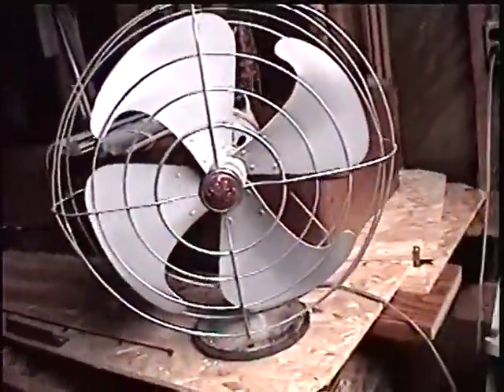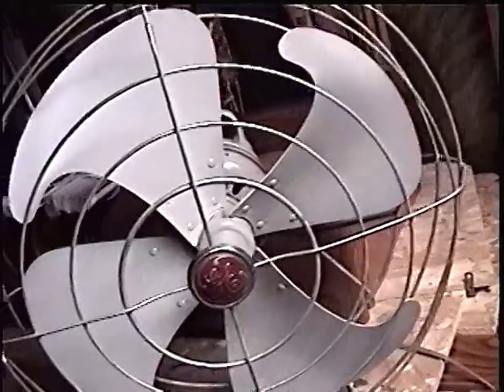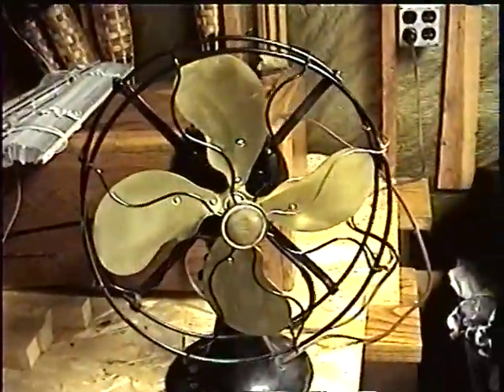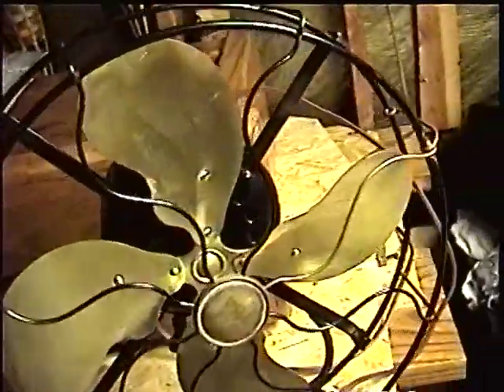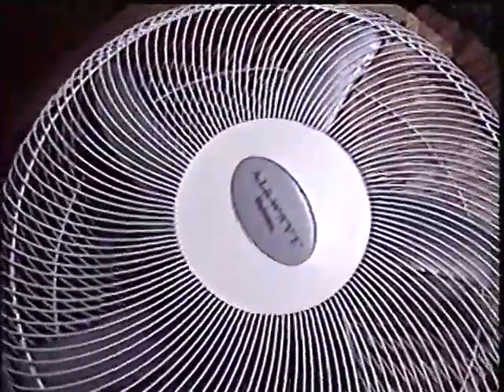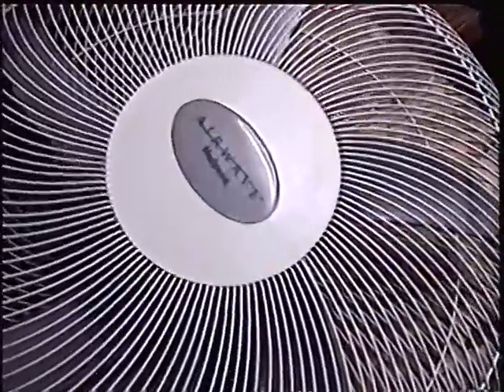Antique/vintage fans vs today's fans part 1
Summer is coming, people, and with summer, you get heat, heat indexes, and the need to keep cool in front of a nice fan.  However, it has come to my attention that today's fans are made very poorly, some with faulty wiring (surely you remember Lasko's fan recalls before), others with loose connections between parts.  Today's fans also barely move more than a light breeze.  On the other hand, older fans, especially the ones made in the 1950s and earlier, were built very strongly and were designed to last a very long time, and boy are they powerful!